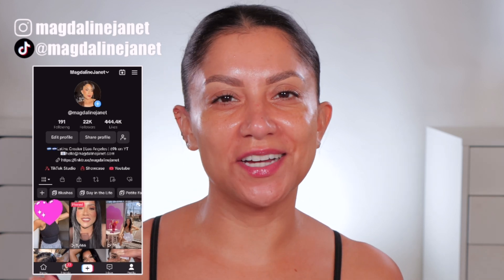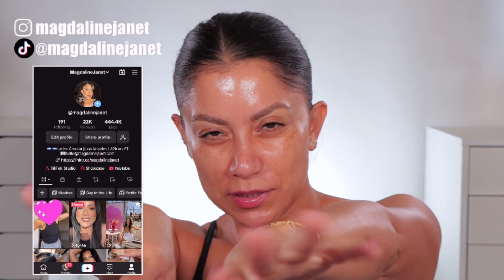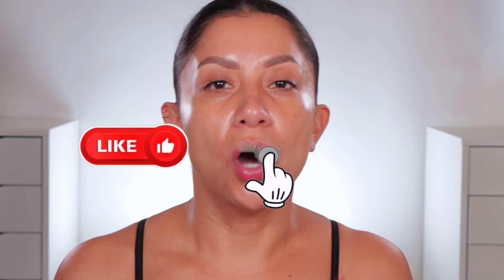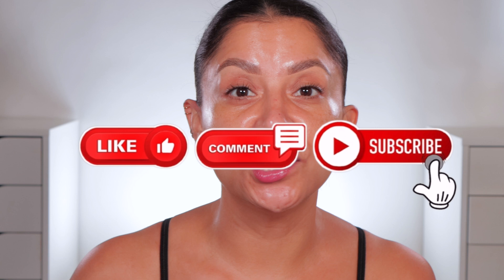WHICH IS BETTER? ONE/SIZE FULL BEAT VS ESTEE LAUDER DOUBLE WEAR FOUNDATION+12HR WEAR *brown skin*|MJ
Hola my beautiful YT fam! 😘 Today, I’m doing a fun makeup challenge. I am testing out the NEW O/S Beauty Turn Up the Base Full Beat Waterproof Liquid Foundation & the oldie but goodie Estée Lauder Double Wear Stay-in-Place 24-Hour Foundation  & wearing both ALLLLLL day on my oily skin. So who will wins this foundation battle 🤔😜 I really hope this is video is super fun, helpful and informative to you all and you enjoy it ❣️

Where to buy O/S Beauty Turn Up the Base Full Beat Waterproof Liquid Foundation - $44

Estée Lauder Double Wear Stay-in-Place 24-Hour Foundation - $52
Shade: 4N1 Shell Beige

Milani blurring primer
Huda beauty setting powder - Cherry Blossom
Armani blush - 30 Off beat
U. Decay setting spray

Lips: MUFE lip liner - 610 Versatile Chestnut
L'Oreal lipstick - 635 Worth It Medium

Tools: IT Love is the foundation brush

💄Makeup/ Skin Care talked about/used (on & off camera):
SkinCeuticals Vitamin C
belif Moisturizing Eye Bomb
Kiehls Avocado eye cream
Lion Pose Pep Talk Barrier Repair Cream
Naturium Dew-Glow Moisturizer SPF 50